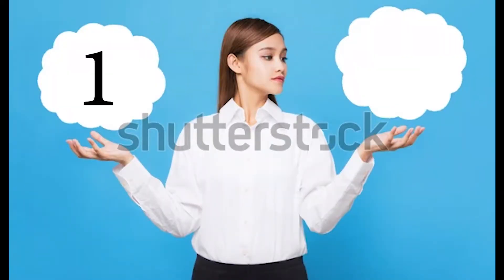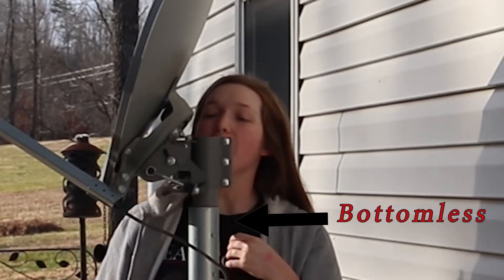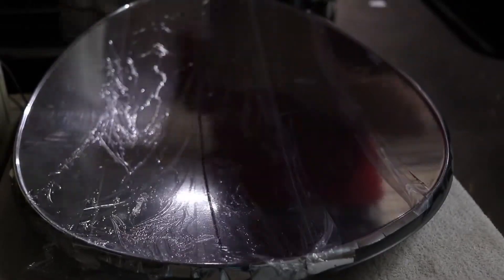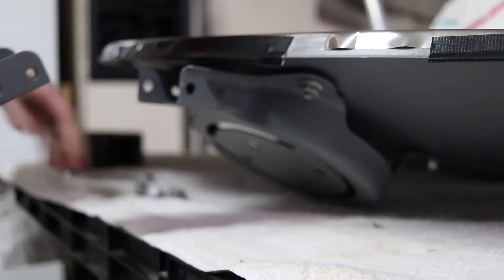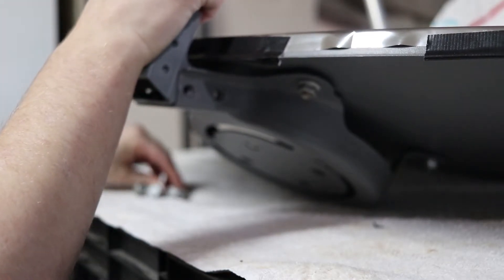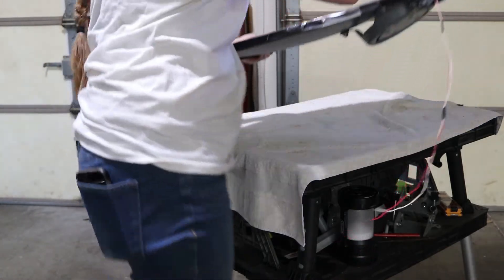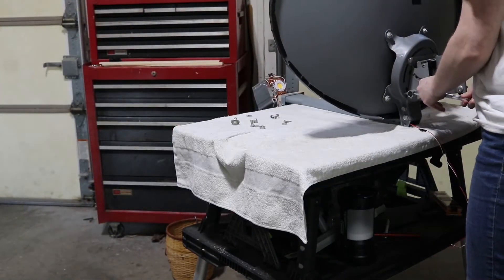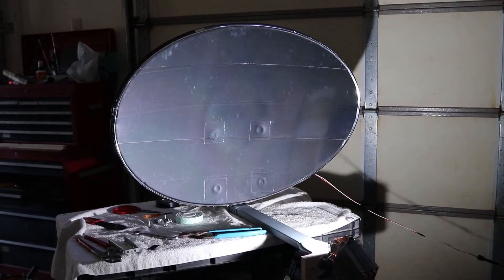BUILDING DIY PERKS'S SUN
Thank you to DIY perks for matching my wavelength when I needed it.
Go check out his channel for even more detailed instructions!
~SarTech